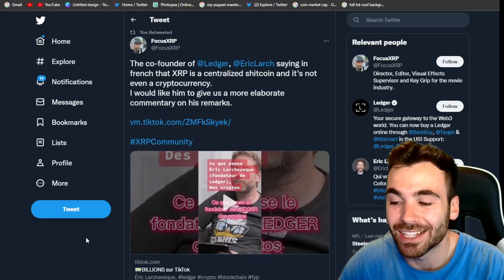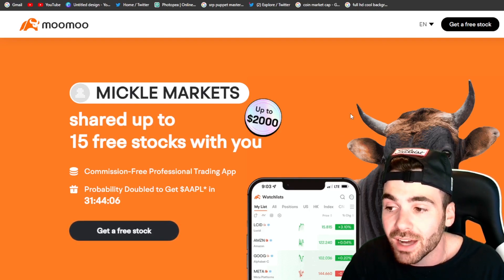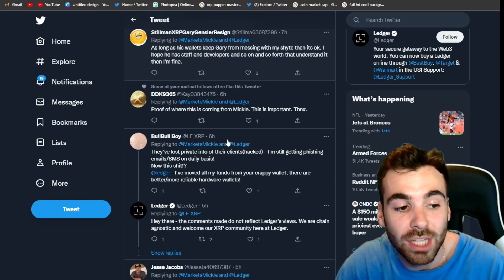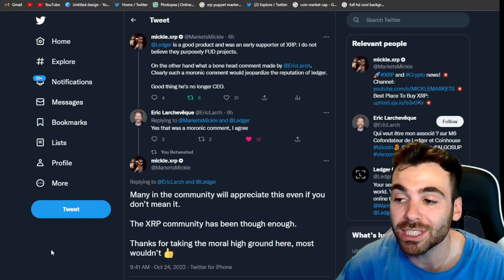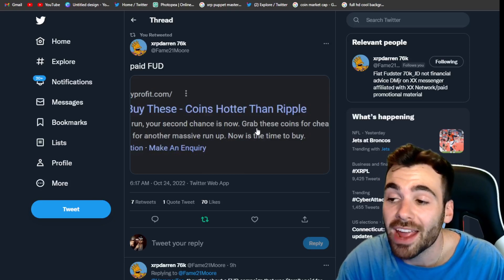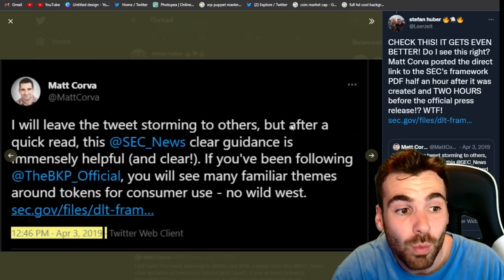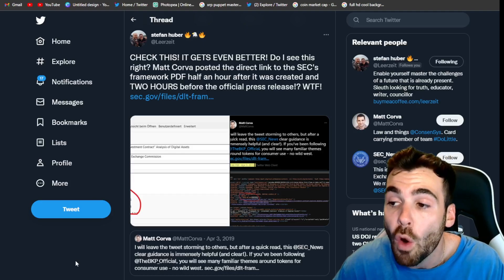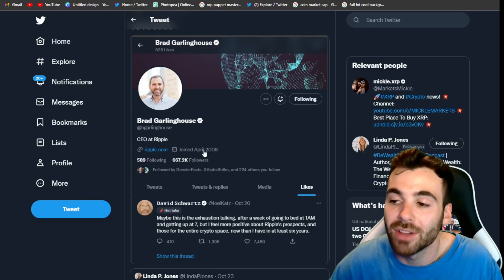XRP *BOOM! This Document Is EXPLOSIVE!* 🚨XRP 260X! 💥Must SEE END! 💣OMG!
MOO-MOO 15 Free Stocks! 1 Free Amazon Stock!

Merch!
micklemarkets.myspreadshop.com...

rDxBFHhgGKYKphFEtoyNvEmujC3ATGRqmN

Free Money!